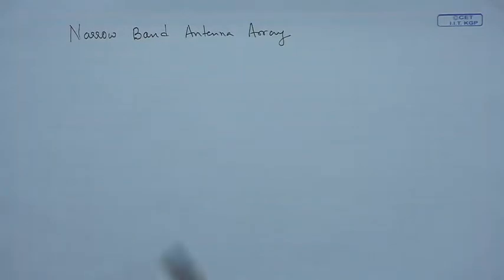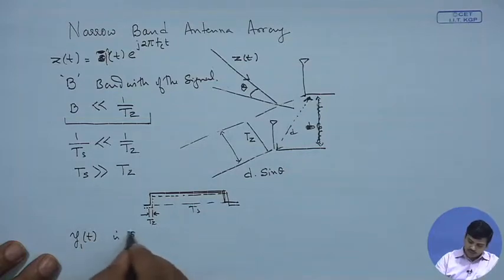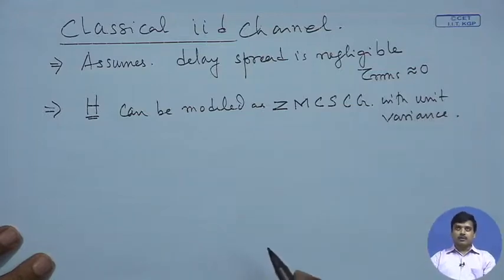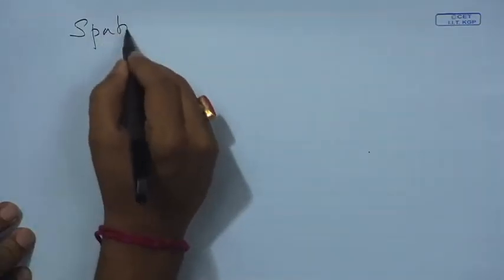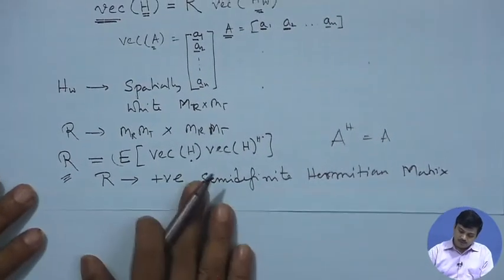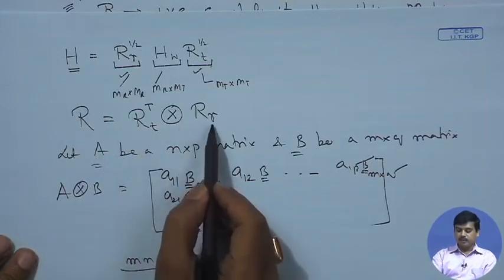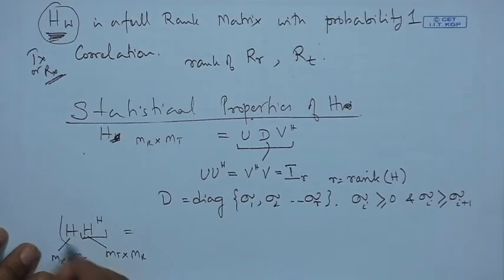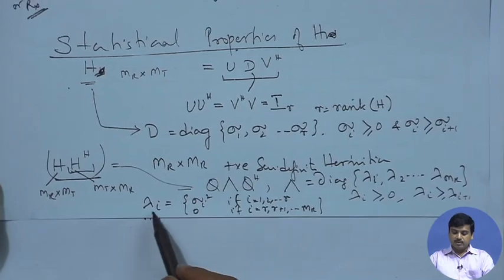Lecture 20: MIMO Channel Characteristics